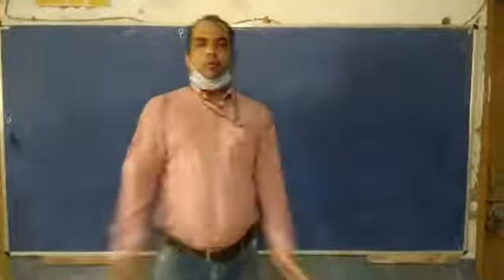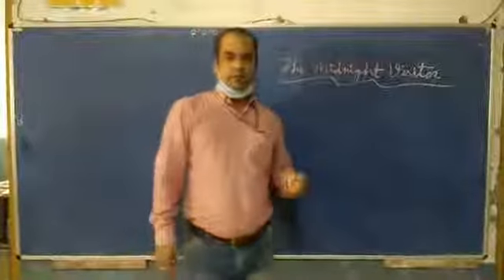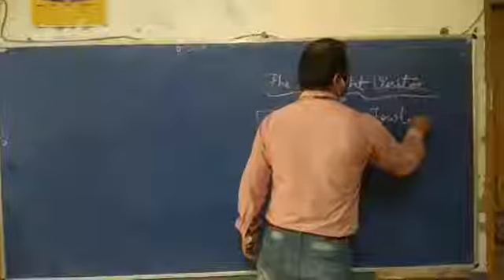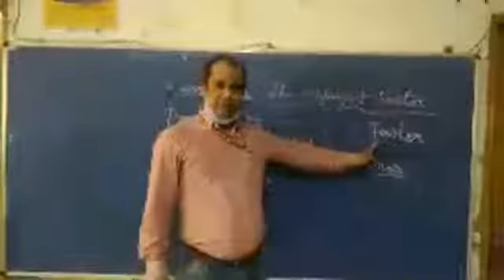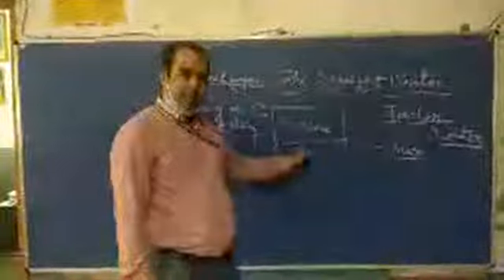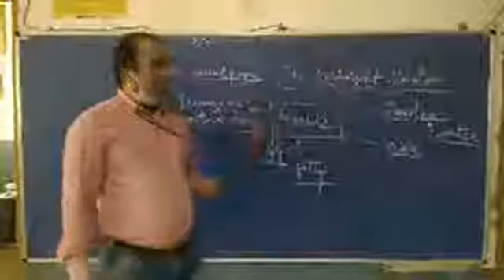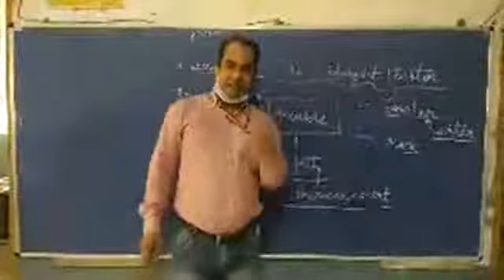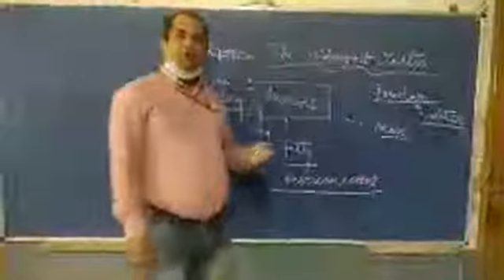The Midnight Visitor Class X English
3rd chapter of 'Footprints Without Feet'
For the students of KVS/CBSE/NCERT